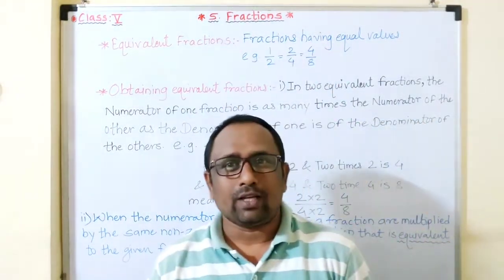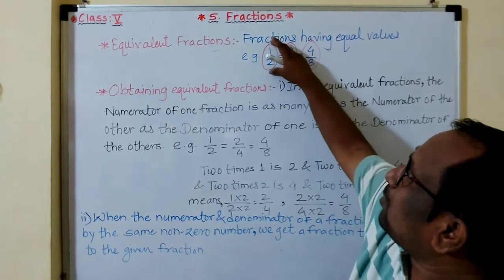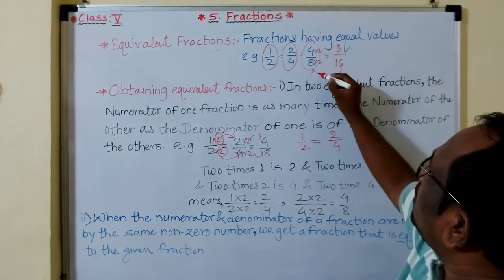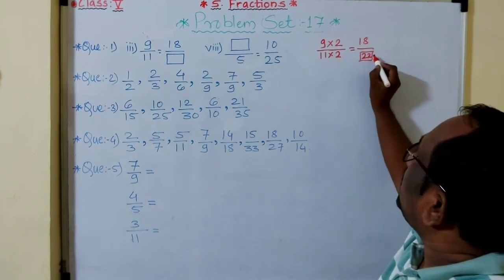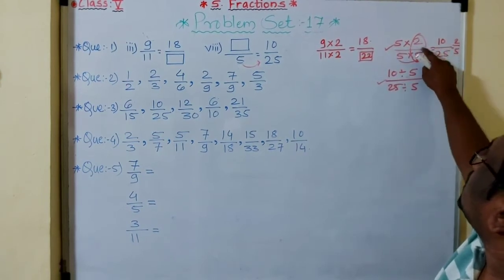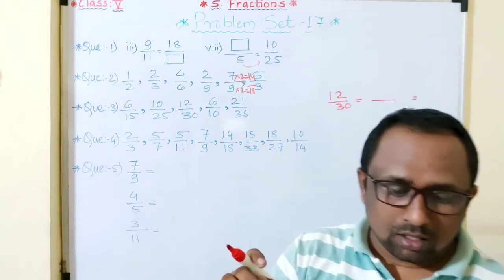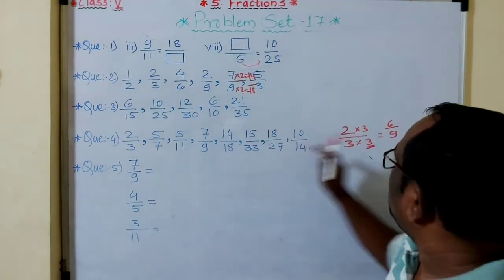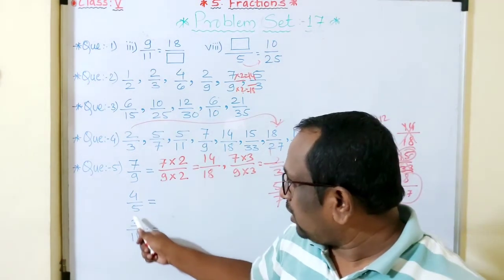*Class-5(Video no.-14)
Fractions (PS-17)